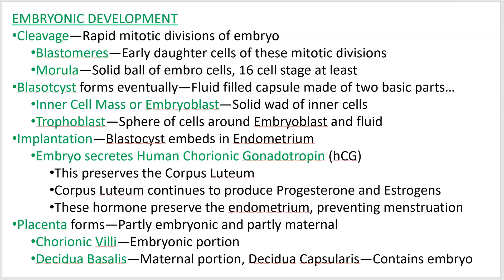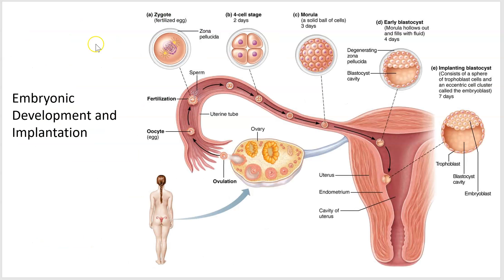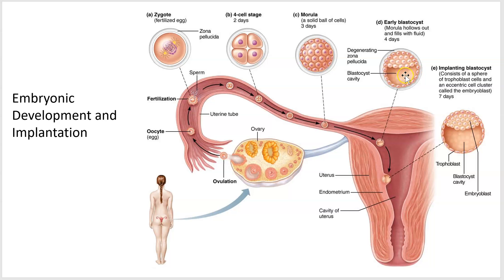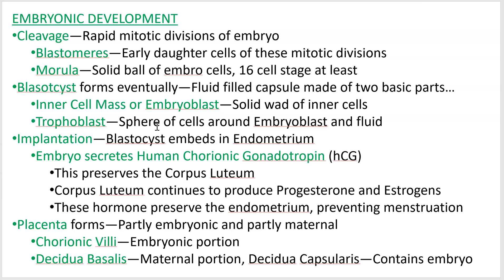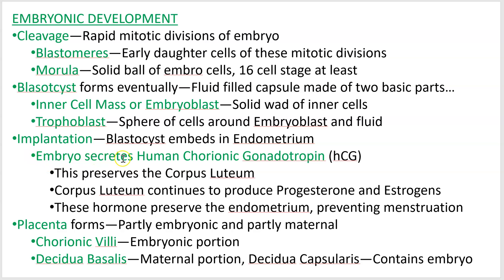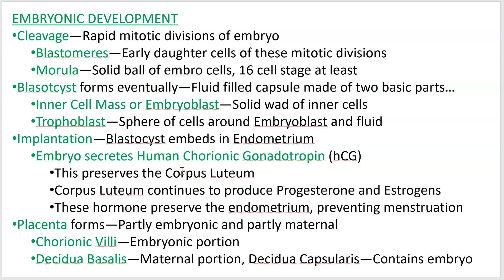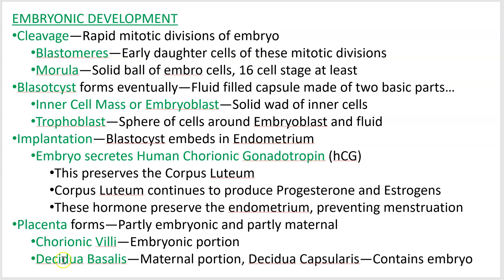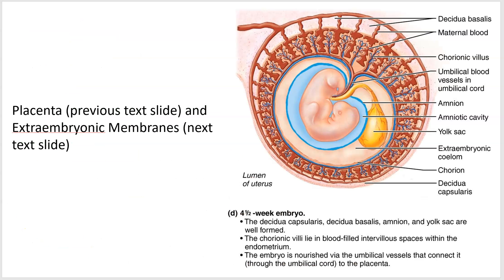2402 Lecture Chapter 28 Pregnancy 2 PowerPoint Screencast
Early Embryonic Development